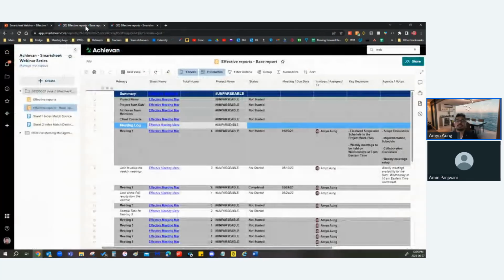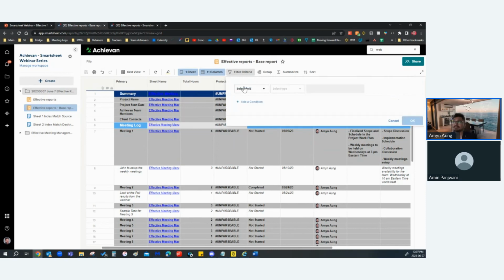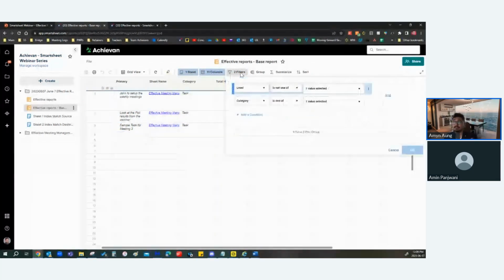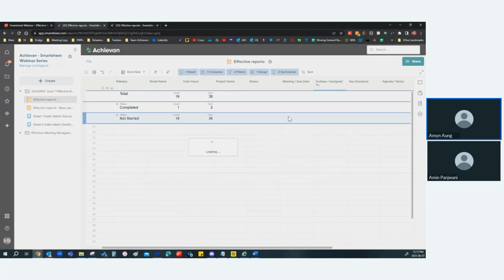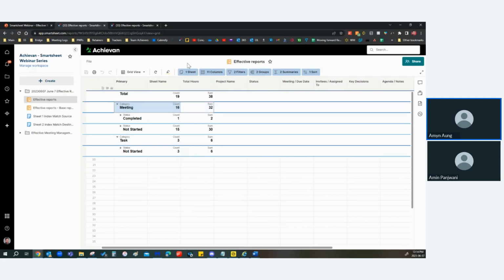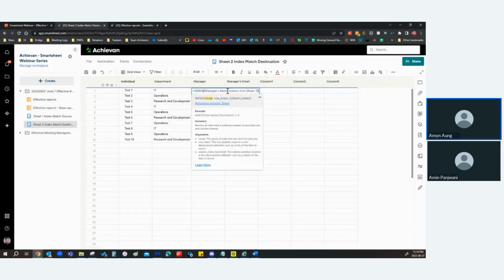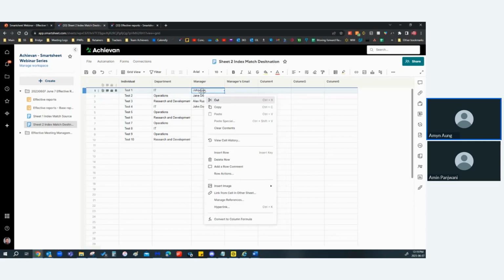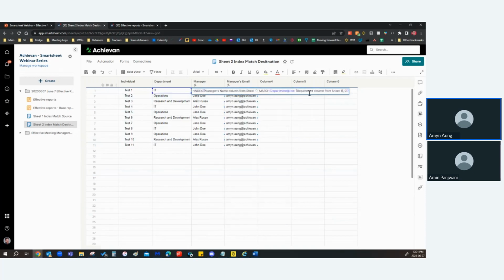Smartsheet Free Training: Effective Reports and Index Match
Learn how to use Smartsheet's core app to create effective reports with filters, groups, summaries, sorting & more!